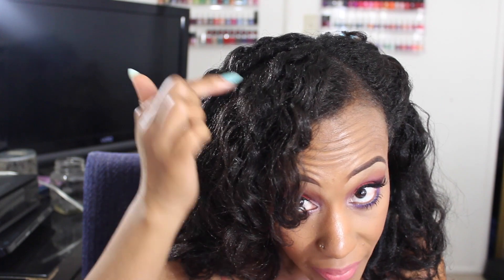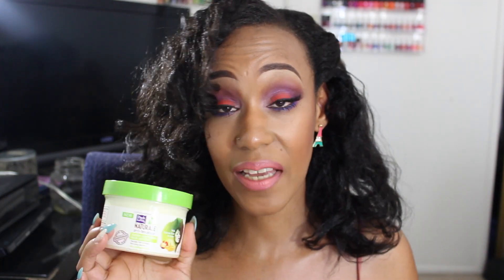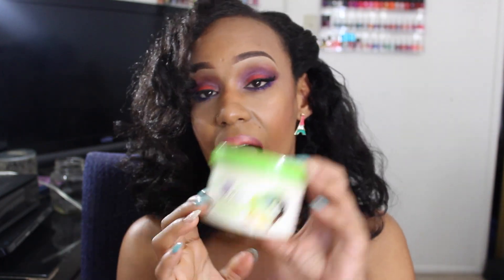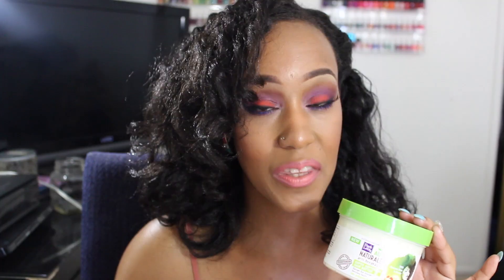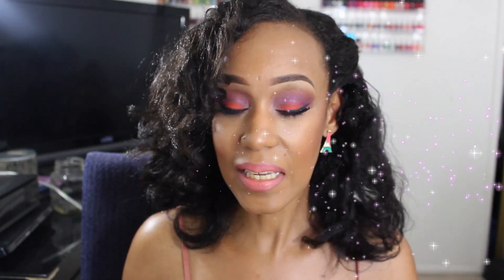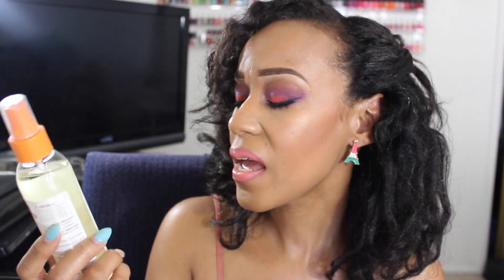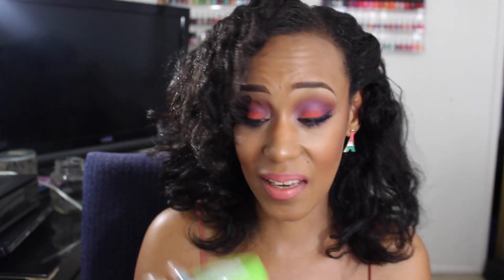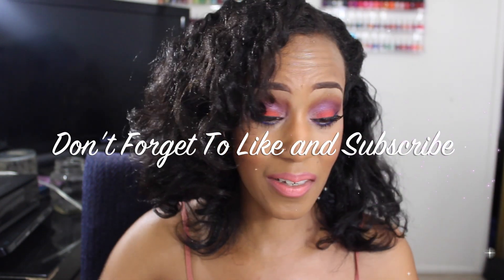Healthy Hair Discussion Current Length and Wash Day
I'm on Long Term Transition to Natural Healthy Hair. Join me on my journey to Healthy Hair and Obsession of Makeup

Everyone can have healthy and long hair. Its all about learning how to properly take care of it .

KISS Me On